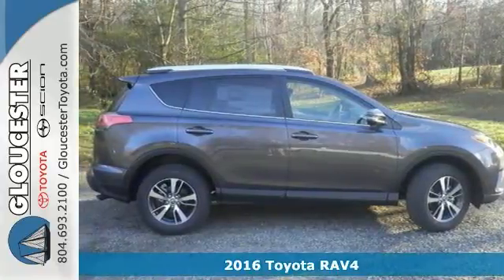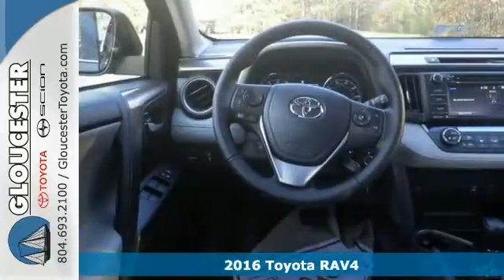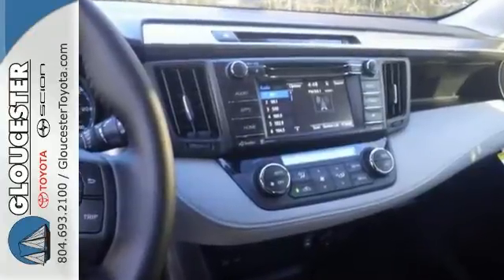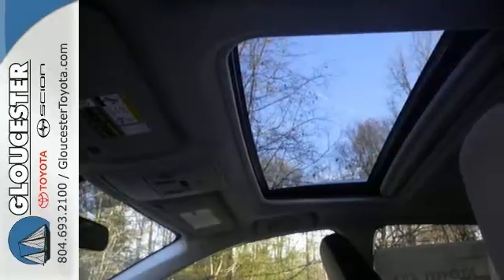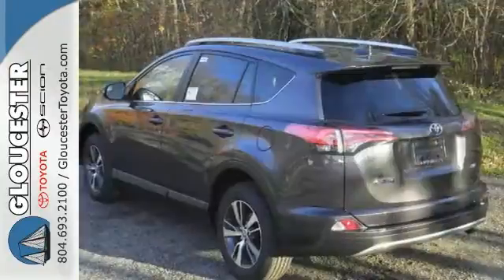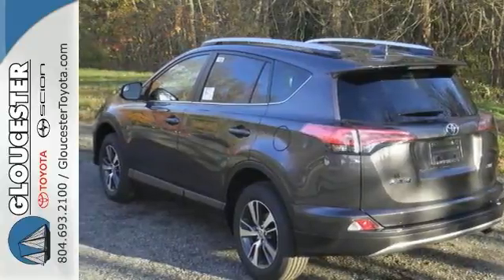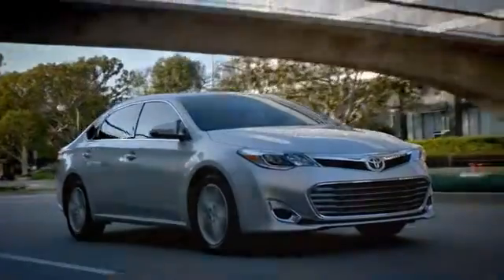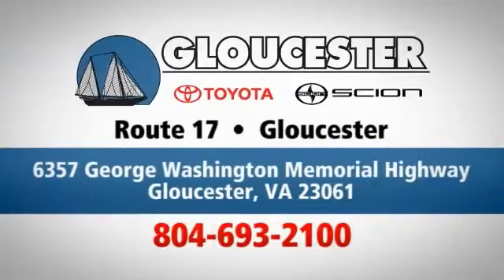2016 Toyota RAV4 Gloucester VA Newport News, VA #6924 - SOLD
Year: 2016
Make: Toyota
Model: RAV4
Trim: XLE
Engine: 4 Cyl - 2.5 L
Transmission: Automatic
Color: Magnetic Gray Metallic
Stock #: 6924
VIN: JTMWFREV7GJ062033

Gloucester Toyota offers a full selection of service areas including:
Address:
6357 George Washington Memorial HWY